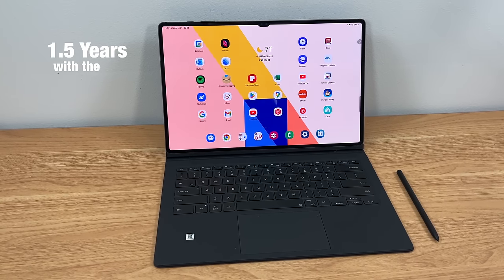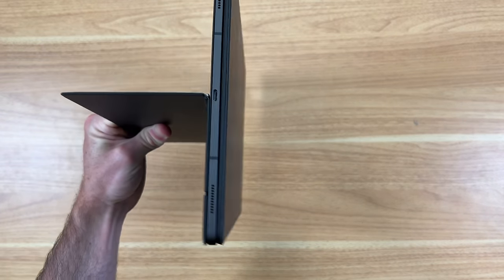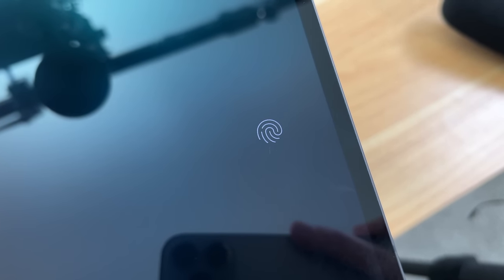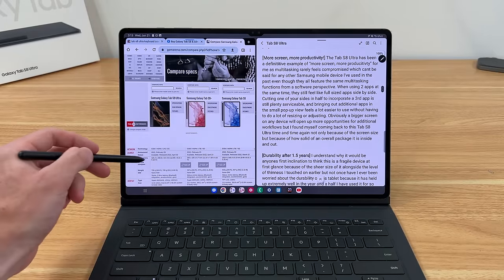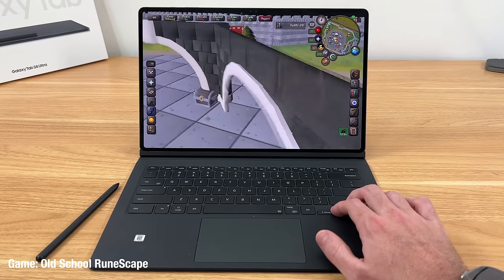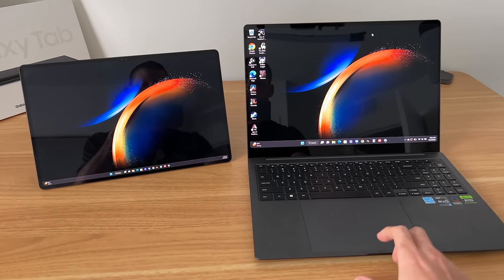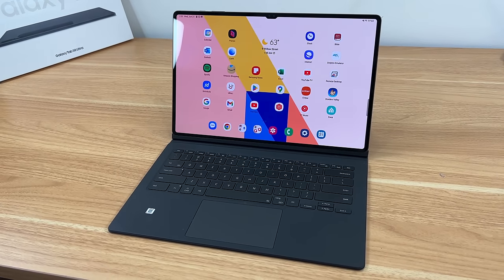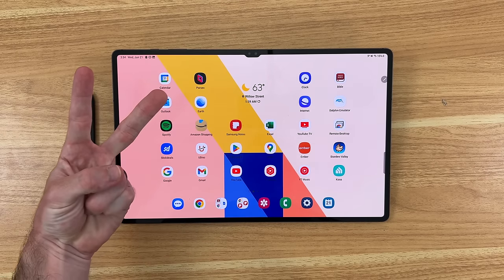Samsung Galaxy Tab S8 Ultra Long Term Review After 1.5 Years!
Tab S8 Ultra is $450 off right now!

So it’s been a year and a half since I first got my hands on the Samsung Galaxy Tab S8 Ultra. In this video I want to share with you some of the personal experience I’ve had after 1.5 years of usage, show you how it has held up from a durability standpoint, and share some insight on whether or not I can recommend this device to those of you considering getting one.

Timestamps
0:00 Intro
0:33 Price
1:06 What Makes Tab S8 Ultra so exciting?
2:08 More screen, more productivity!
3:06 Durability After 1.5 years
3:28 Keyboard Cover
4:36 Daily User Experience
5:04 Typing/Writing
5:58 Media/Gaming
7:07 Primary and Supplementary Device
8:13 Battery Life
9:12 Its Strength is also its weakness
9:47 Conclusion
10:14 Final Remarks
11:31 Outro